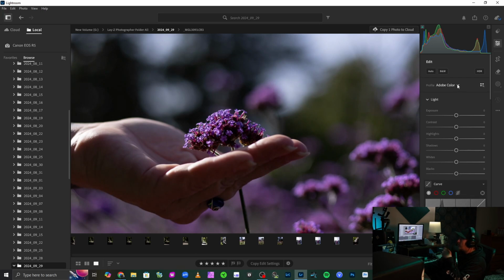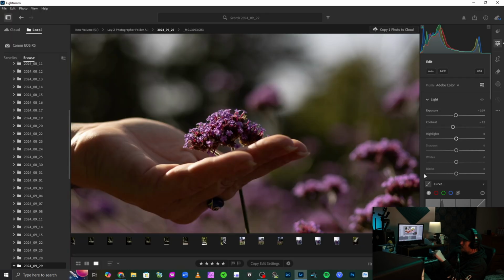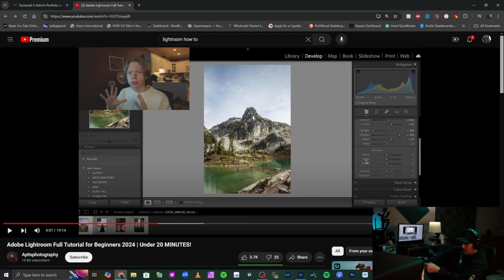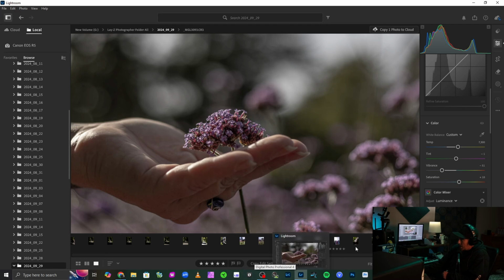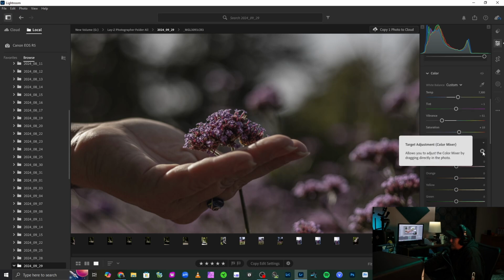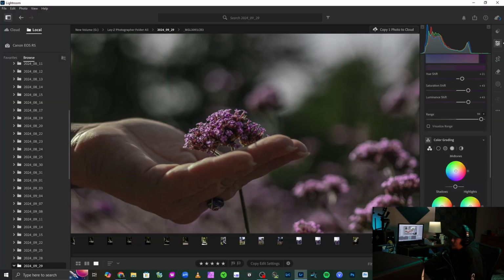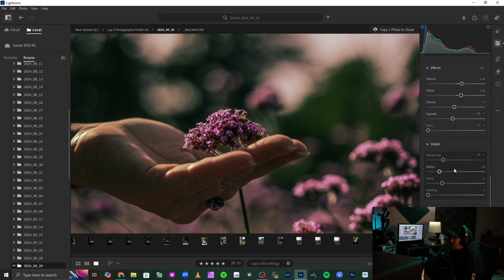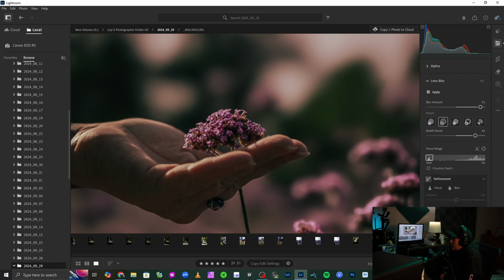MIND-BLOWING Secrets I Discovered in (Episode #1) of (Learn With Lay-Z!)